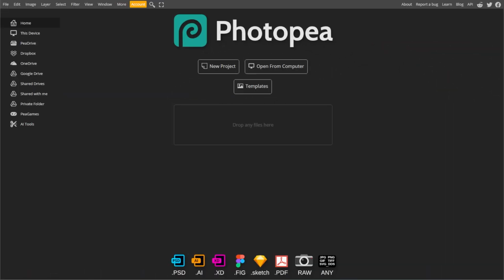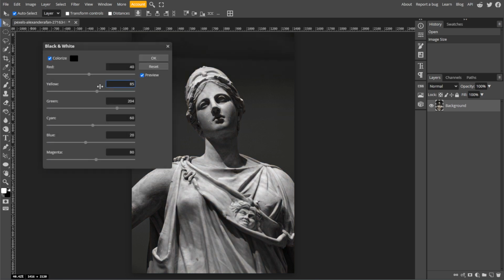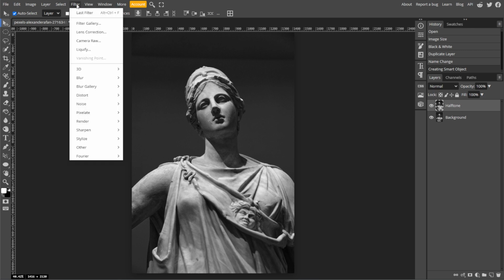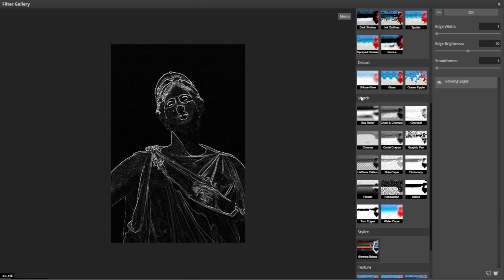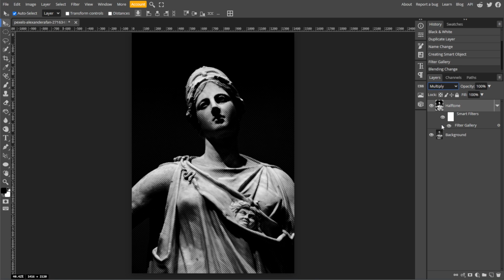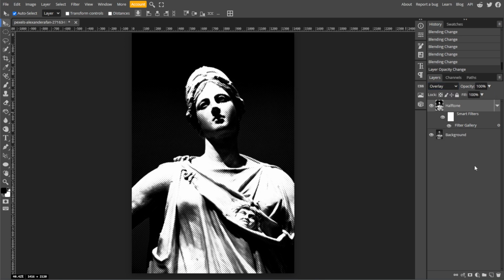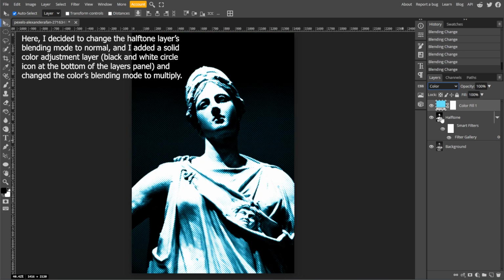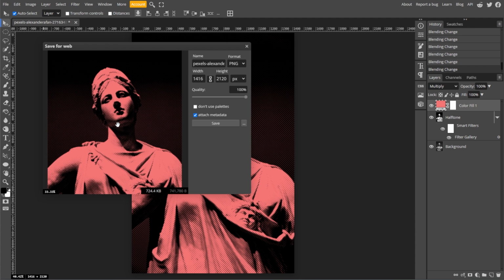How to Make a HALFTONE EFFECT in PHOTOPEA (Easy Tutorial)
Learn how to create a halftone effect in Photopea with this simple tutorial. Discover how to add a unique, vintage look to your images by applying halftone dots, giving your design a distinct graphic style.